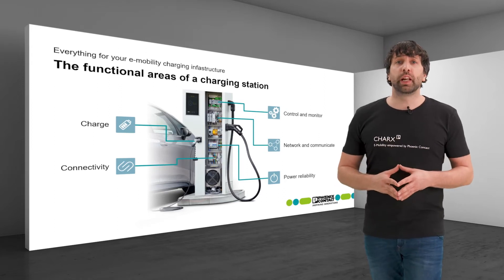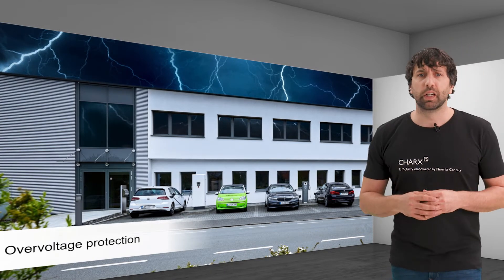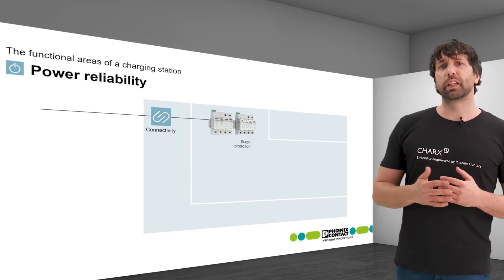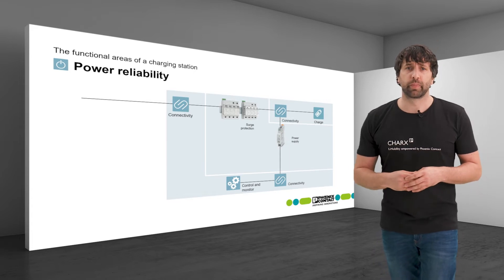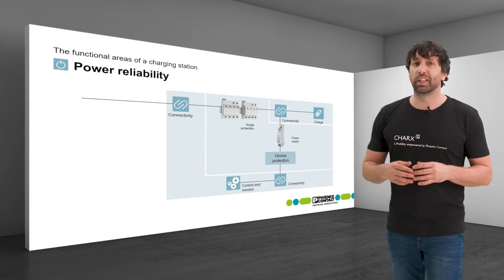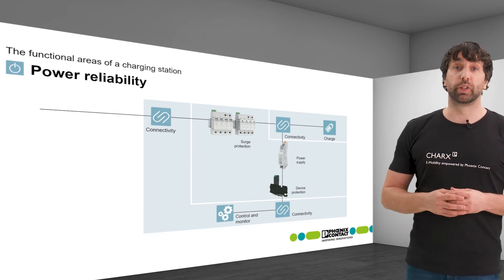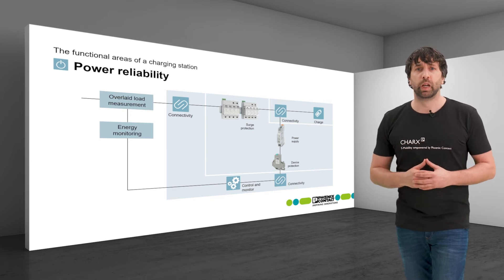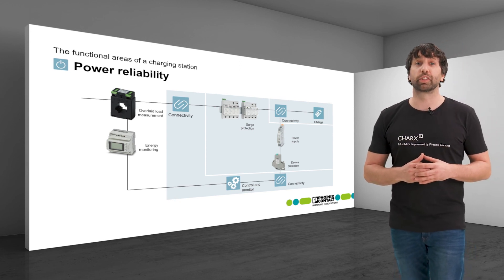How do I reliably supply and protect my charging station? – Construction of charging stations part 4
►How do I reliably supply my charging station with energy and protect it from downtime? This is an important question for developers and engineers of charging stations and home chargers, which we answer in this video.

We show you how to meet all requirements for a modern charging infrastructure.

►To learn more about our wide range of products for charging infrastructure, visit us